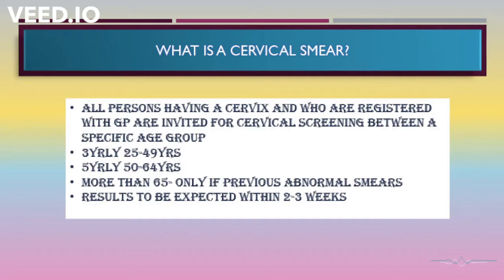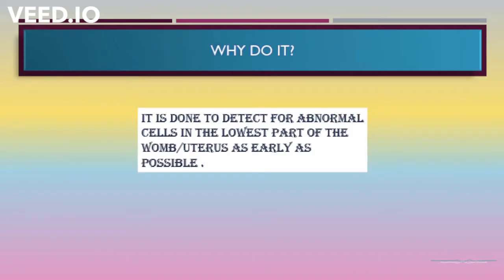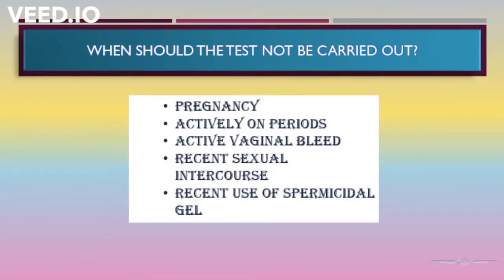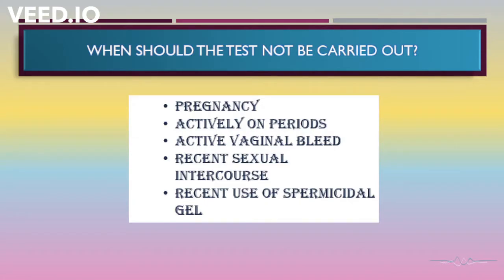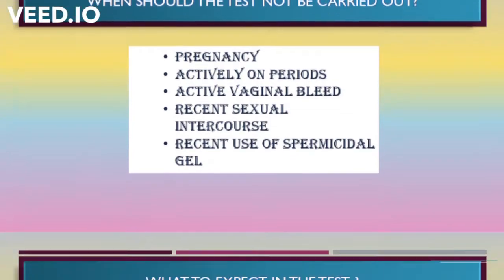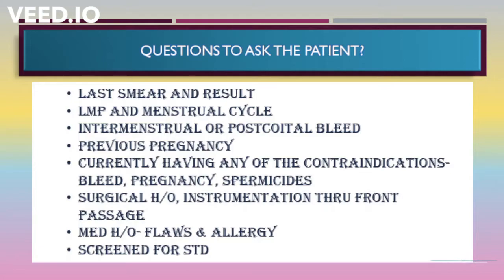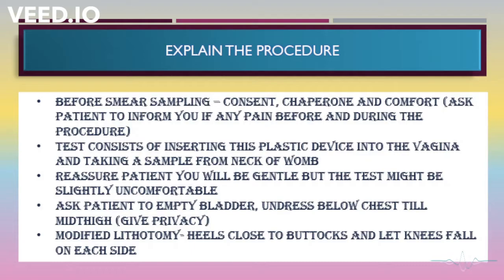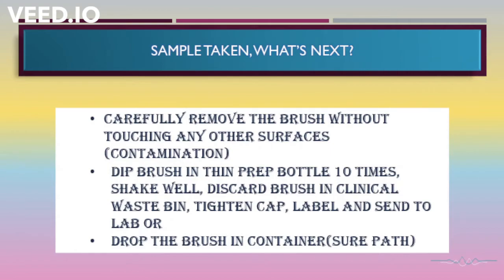How to take a cervical smear? -Procedure I OSCE I PLAB 2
This is the PLAB series whereby I regularly upload medical content for doctors and medical students.

 sorry for the sound quality, kindly raise your device's volume

Timestamp: